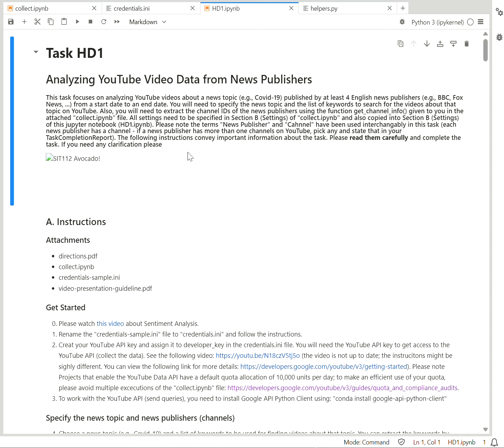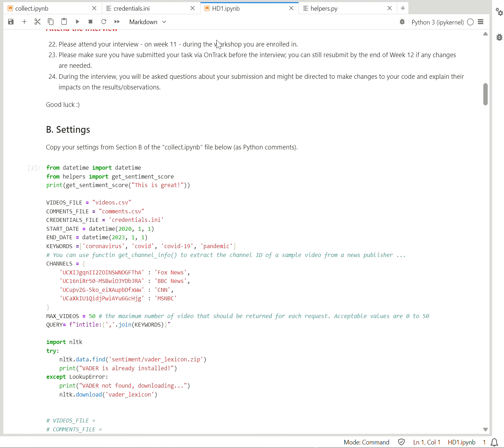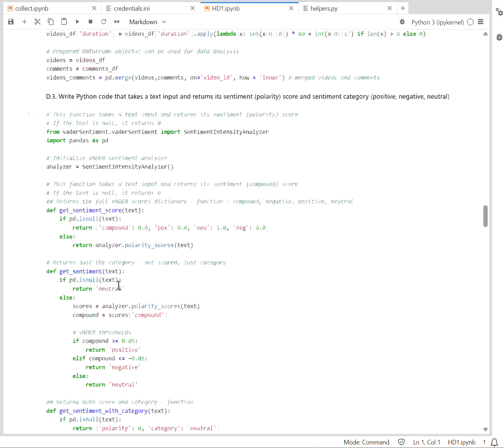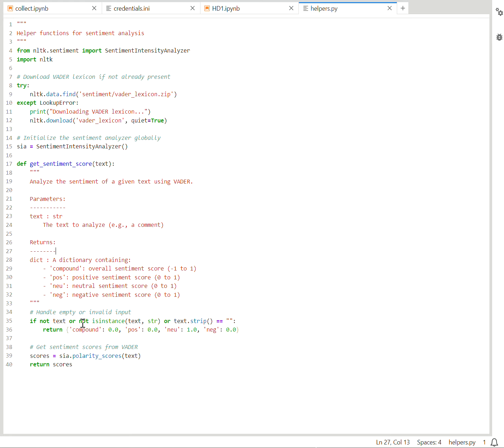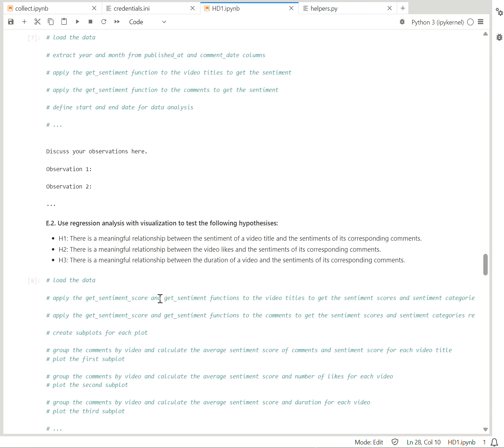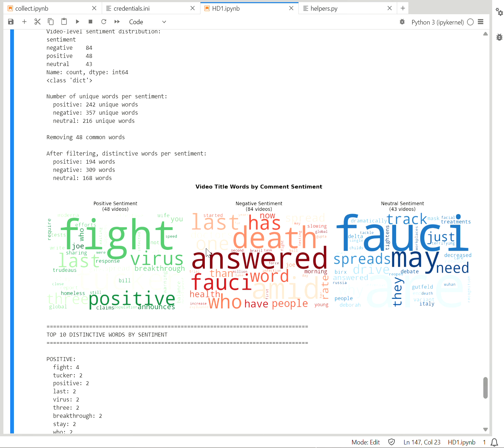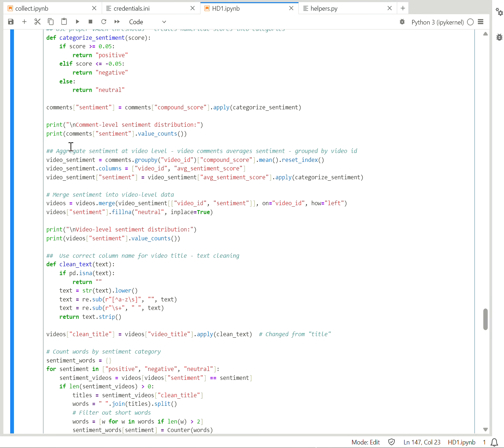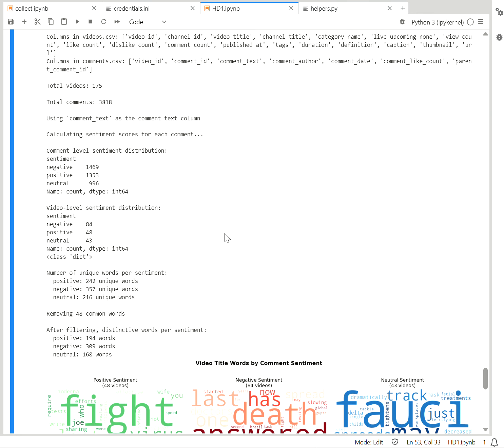SIT112 HD1 updated Lara L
High Distinction Task - HD1